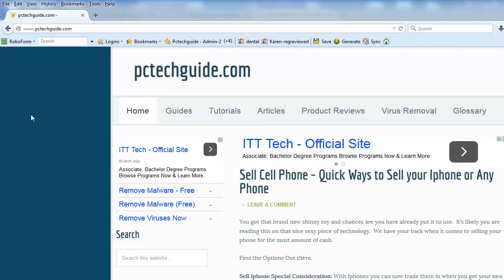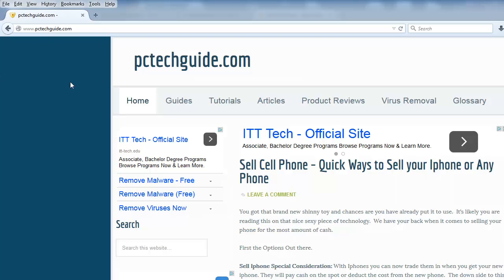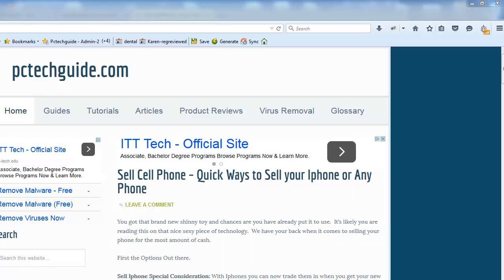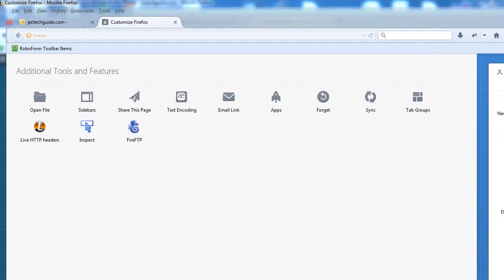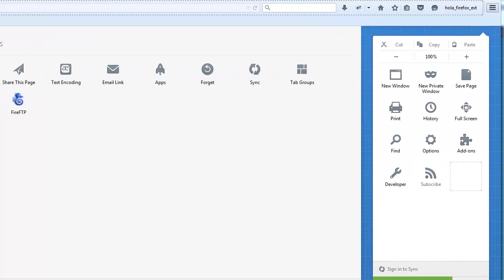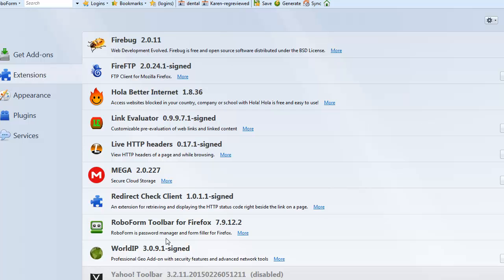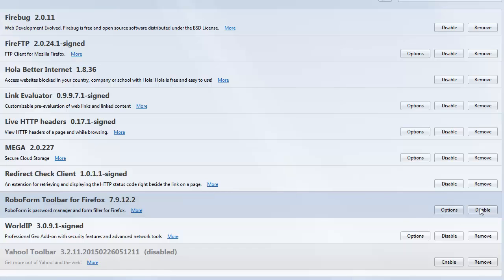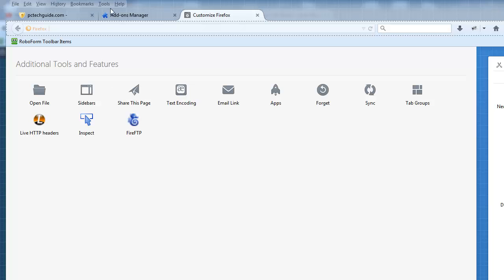missing firefox tool bar roboform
What to do if your toolbar going missing on firefox.  In this example we show roboform (Which is awesome by the way).

Nothing is more anoying then loosing a favorite toolbar you use all the time and have no way of knowing how to add it back into firefox.

In this video we quickly show you how to add that toolbar back into firefox with out too much trouble.

No purchase is needed for this fix and it only takes about 30 seconds which is way shorter then the time it took to make this 2 minute video.